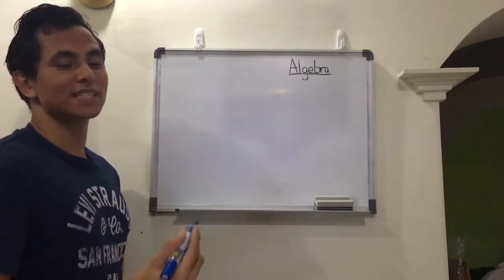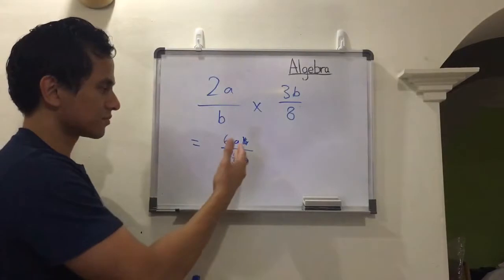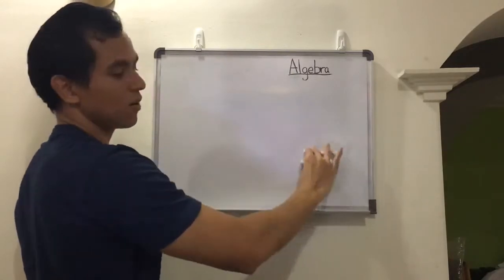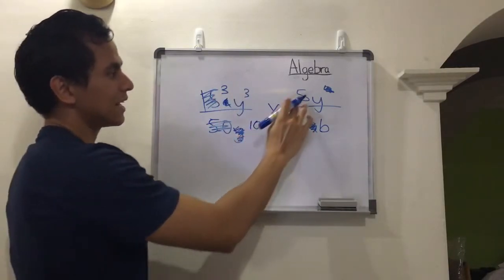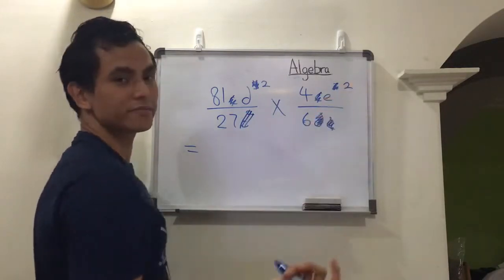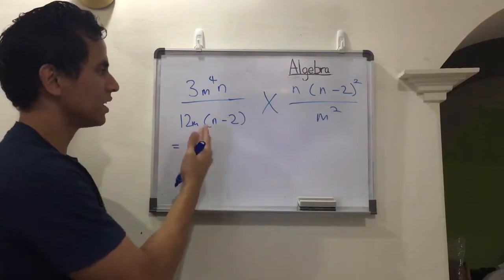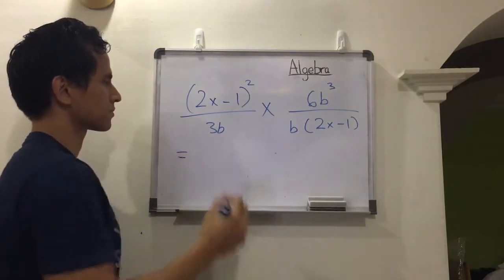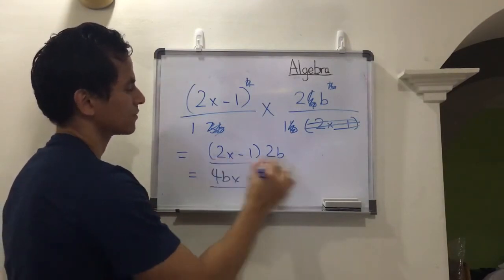Simplifying Algebraic Fractions (Multiplication)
Examples covered,

1) (2a / b) * (3b / 8)
2) (3h / 5k) * (k^2 / 6h)
3) (15ay^3/ 50y) * (5y^2/ab)
4) (81cd^3/27c^2) * (4ce^3/6de)
5) (3m^4n/12m(n-2)) * (n(n-2)^2/m^2)
6) ((2x - 1)^2/3b) * (6b^3/b(2x - 1))